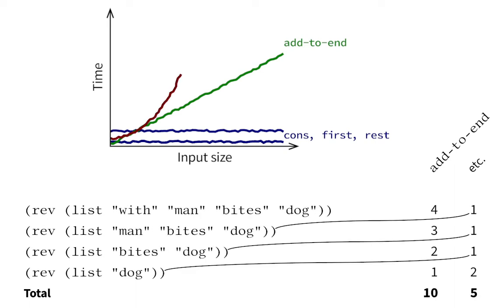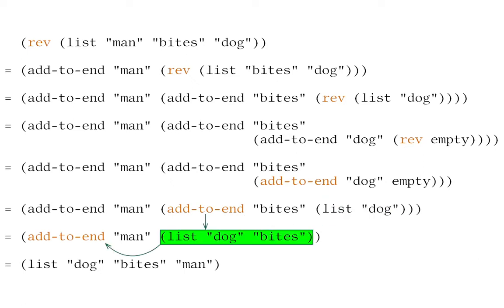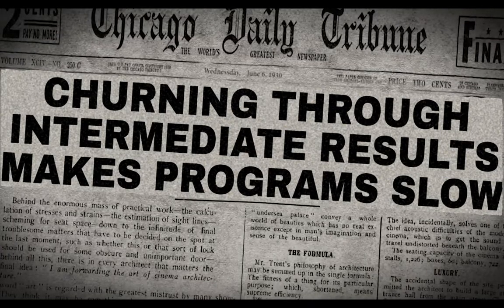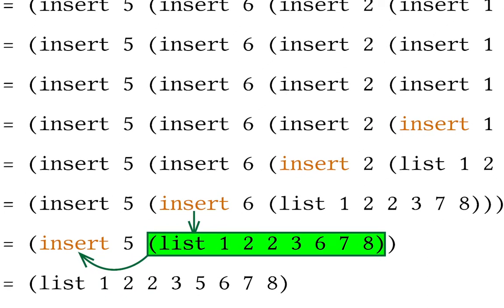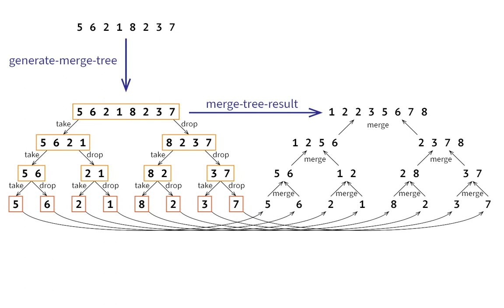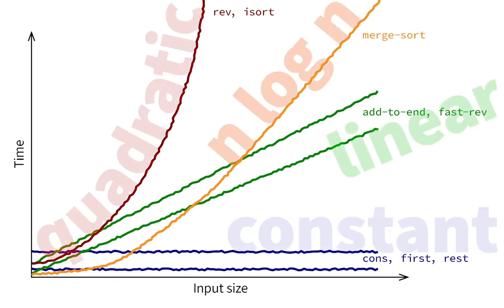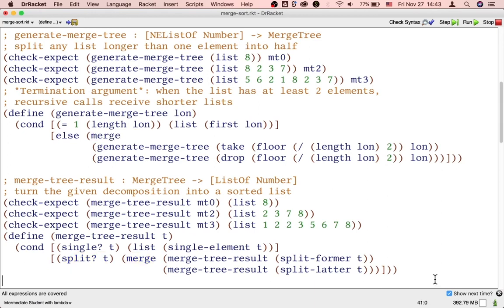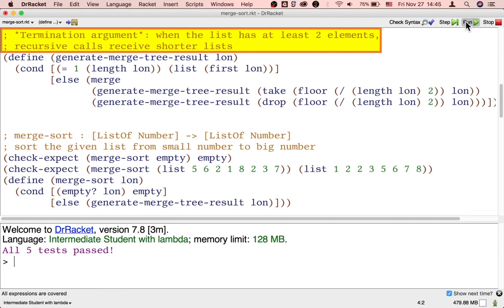Intermediate results are a drag